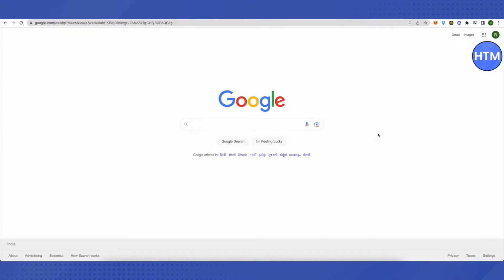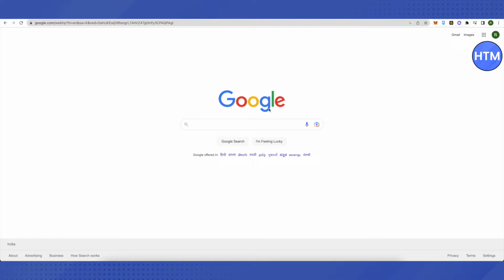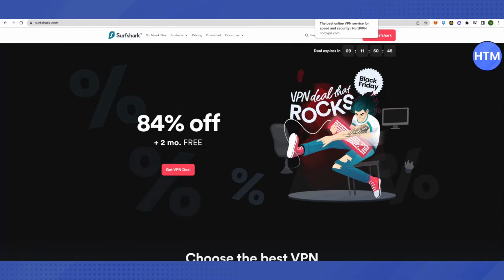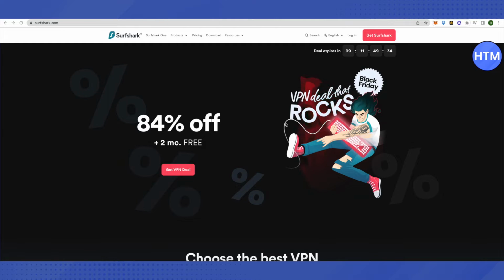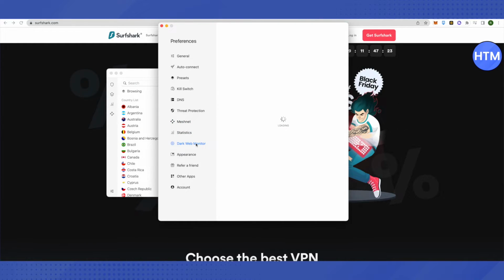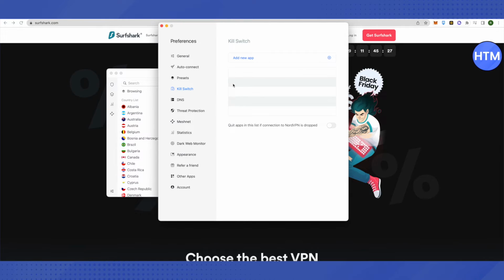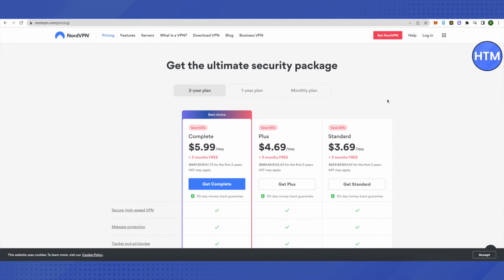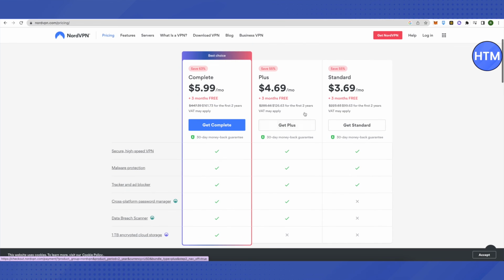Surfshark Vs NordVPN: Which is Best in 2026?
Surfshark Vs NordVPN Which Is The Best In 2026 ?. It’s a very easy tutorial, I will explain everything to you step by step.